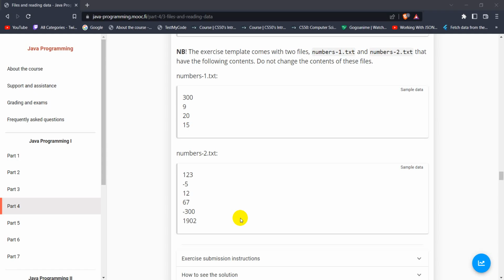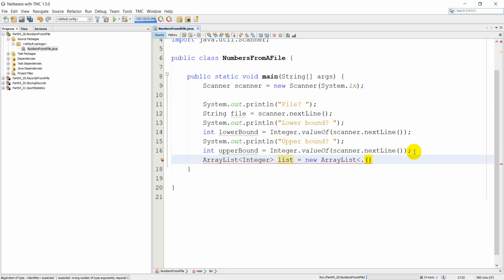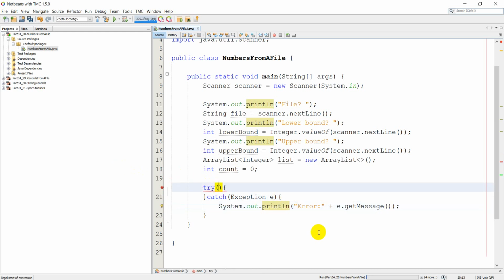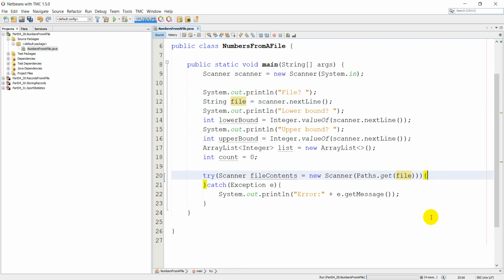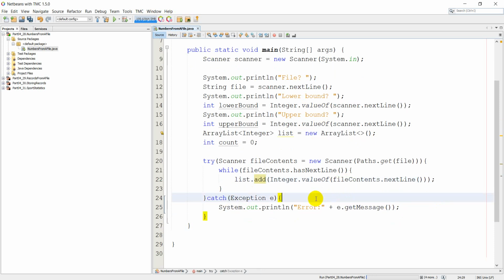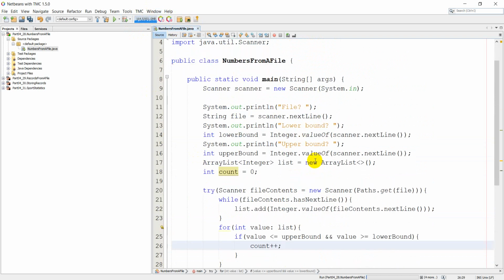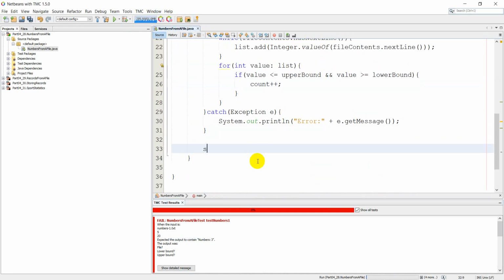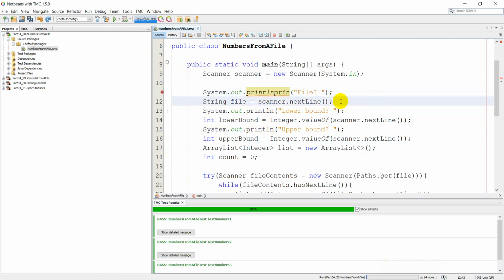JAVA MOOC SOLUTIONS 4_28 Number From A File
JAVA MOOC SOLUTIONS